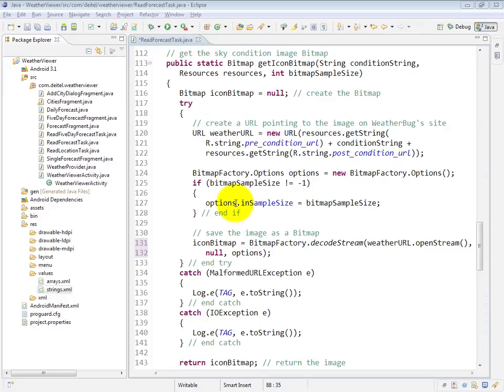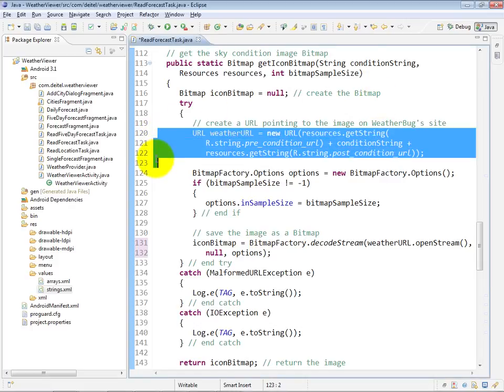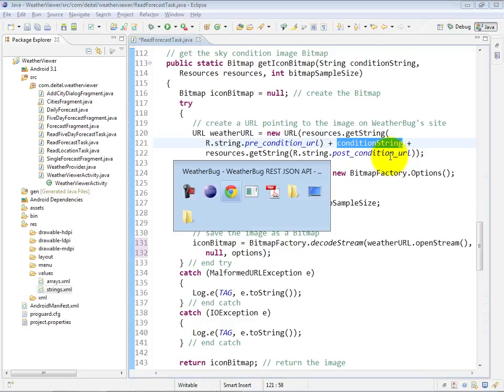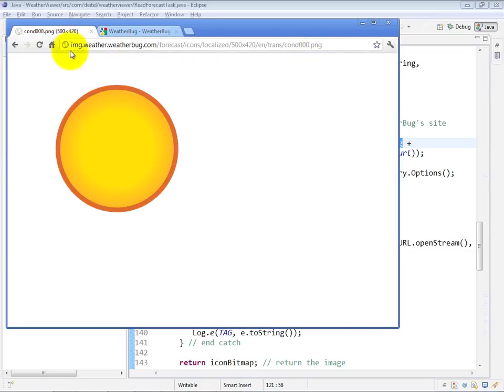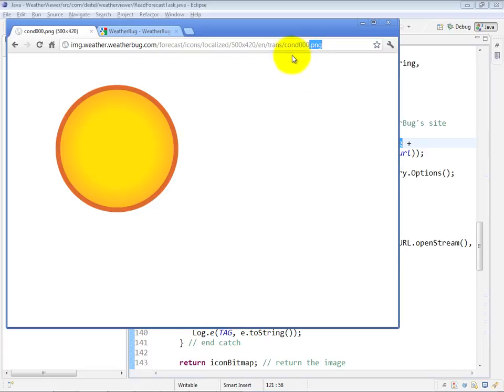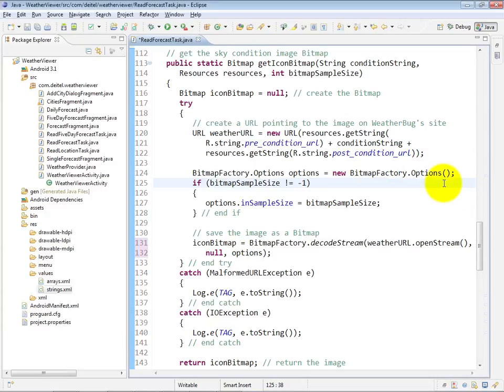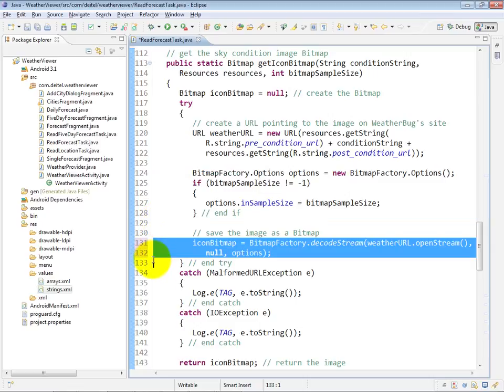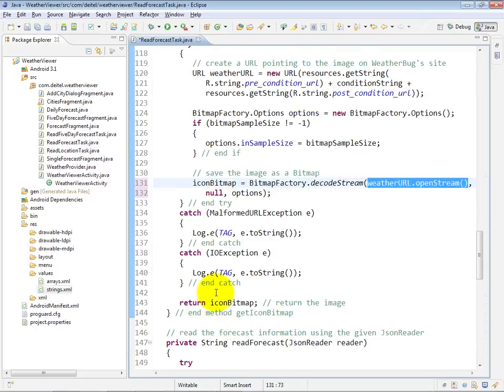lesson14 46 ReadForecastTask java Method getIconBitmap